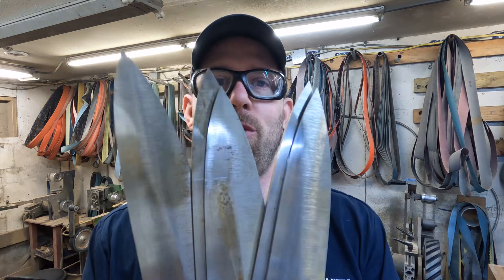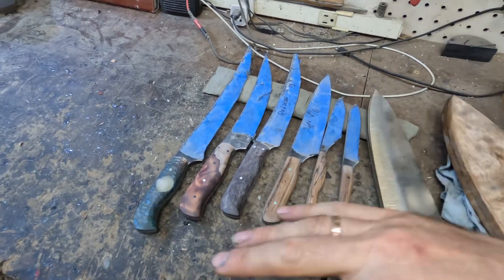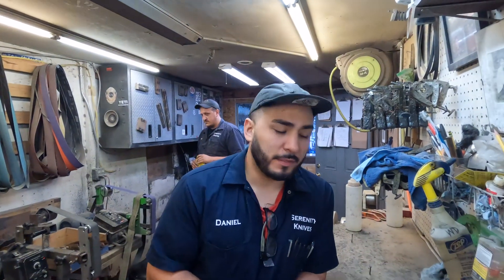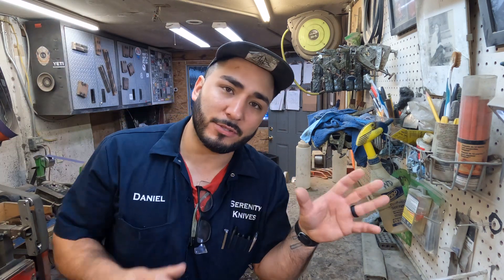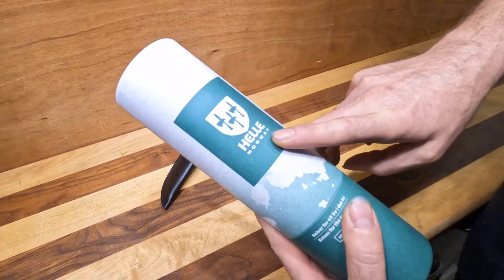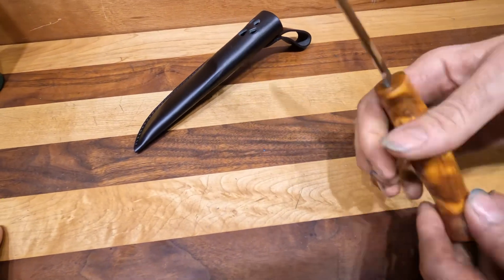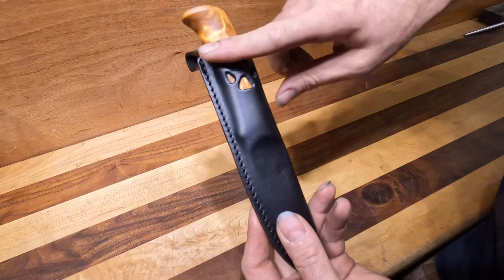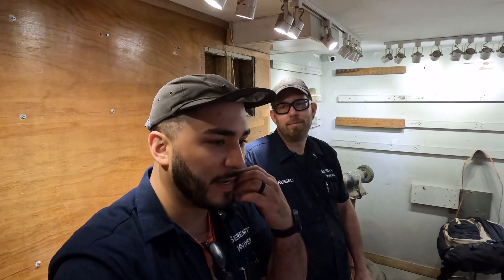Daily Grind Tuesday October 24, 2023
Heat treating, handle shaping and cleaning up a saya for Russell today. And Daniel will be finishing up some rehandles.
  Then we talk about our newest brand in the shop. Helle Norwegian handmade knives, and our favorite of the bunch!